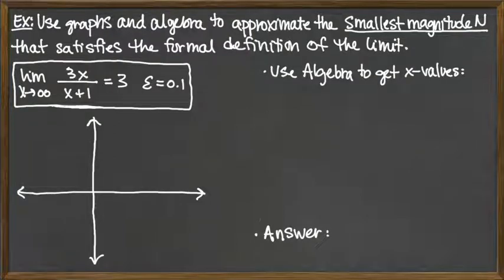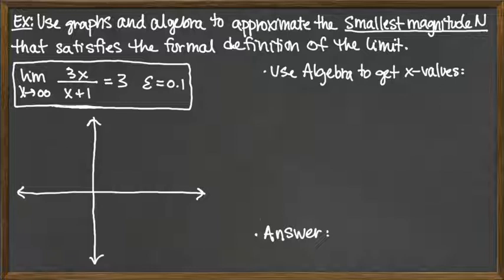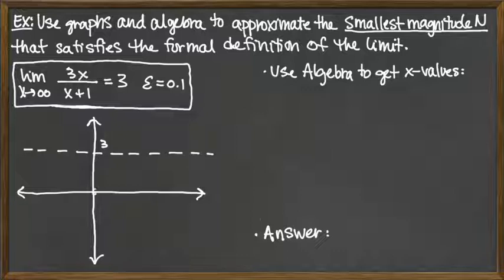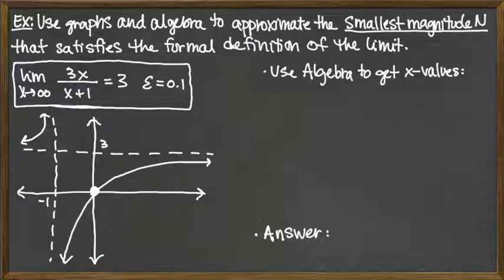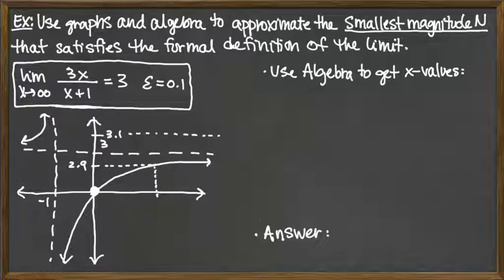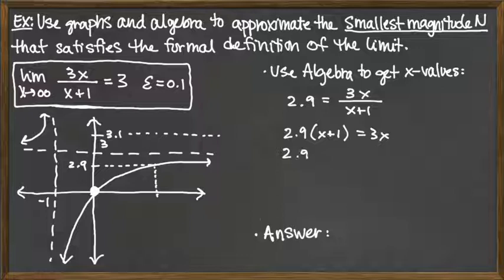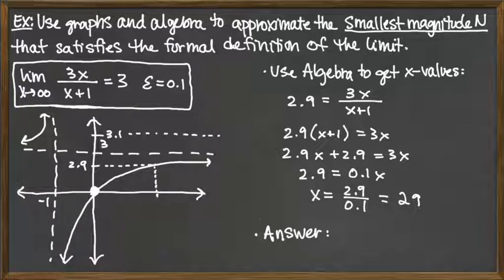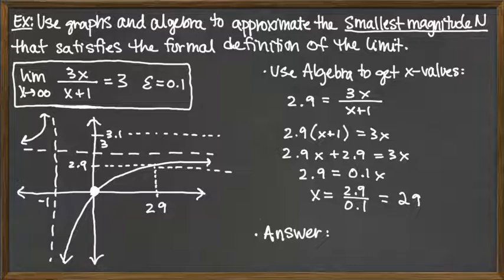Video 5/6 - Formal Definition of Limit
Formal Definition of Limit - Epsilon-N Example